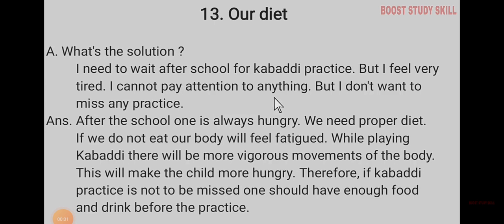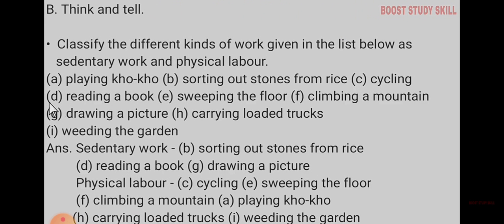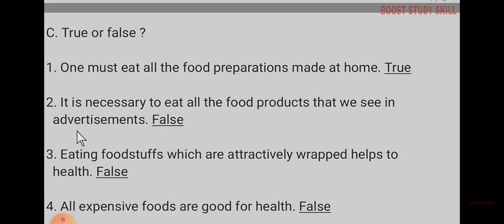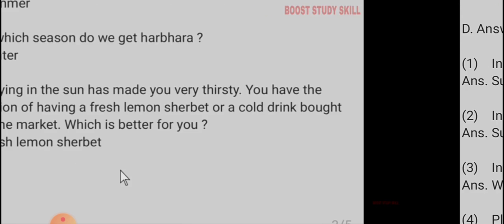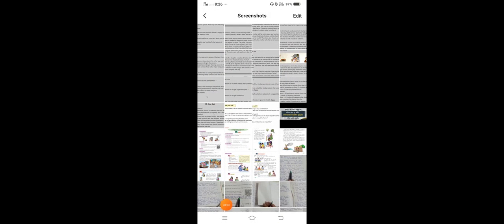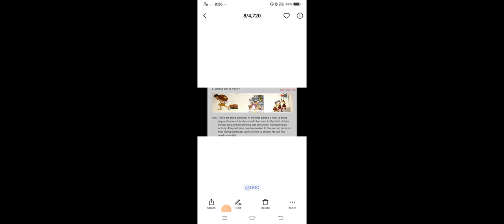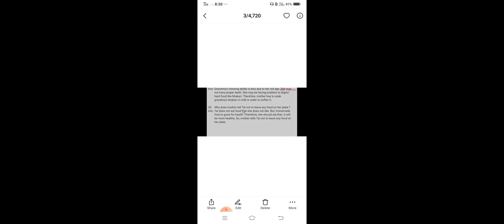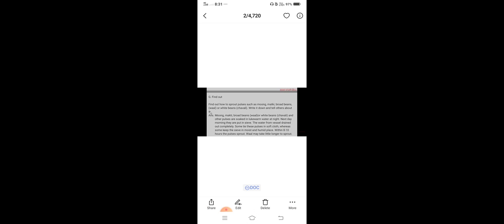Environment studies std 3 Maharashtra board lesson 13 Our diet Question and answers..